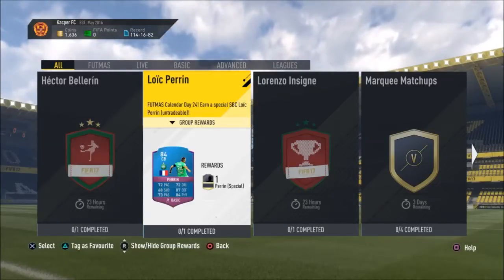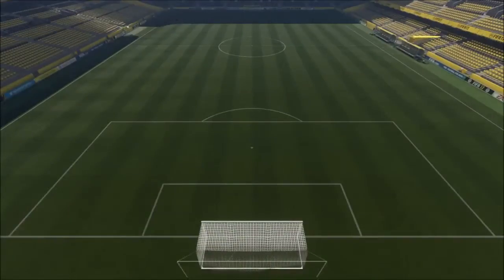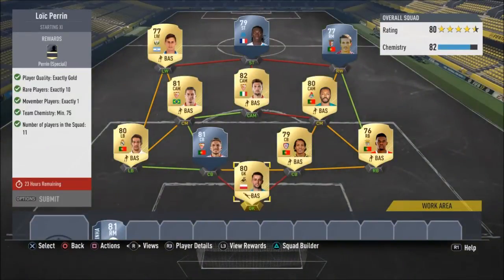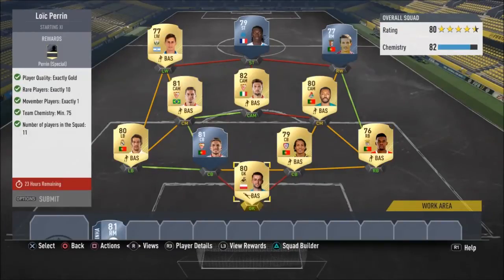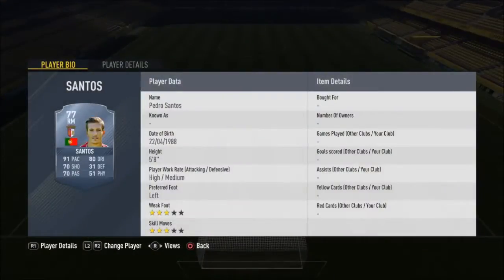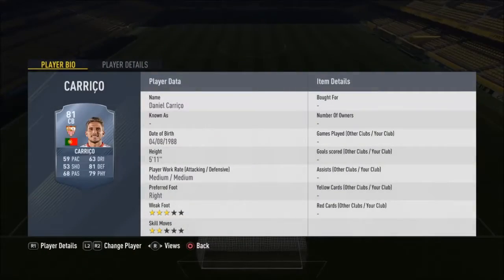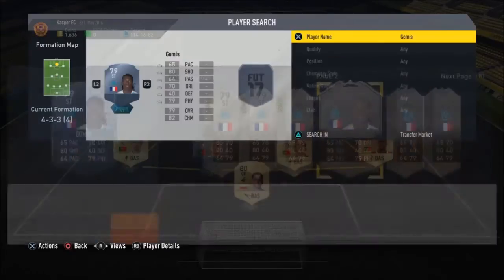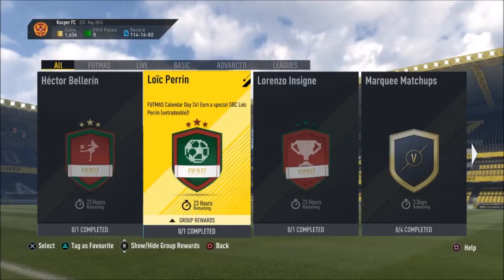Fifa17! Cheapest Way To Get SBC Perrin!!